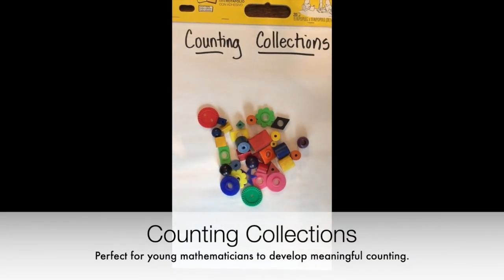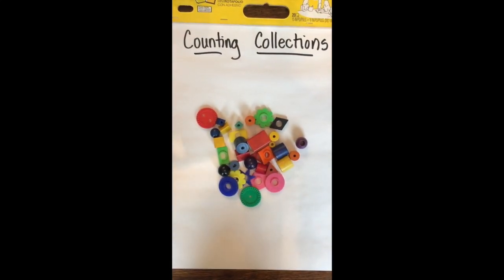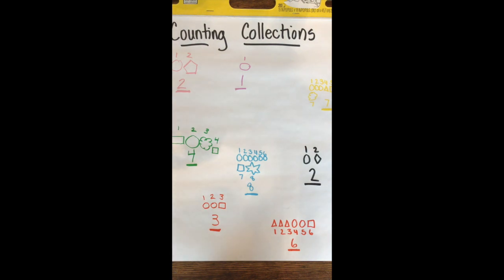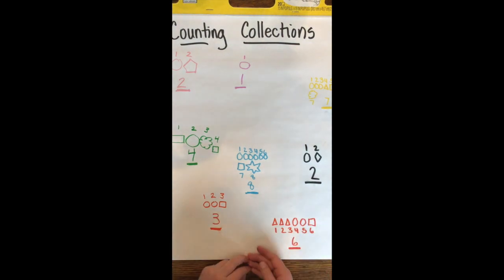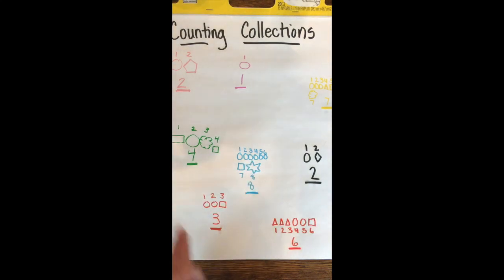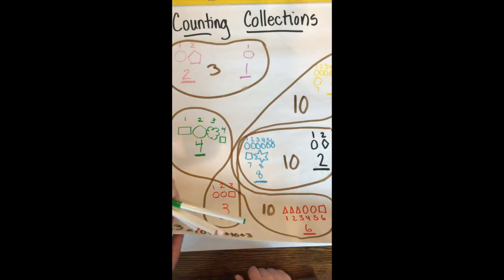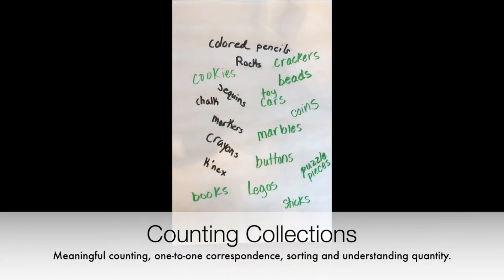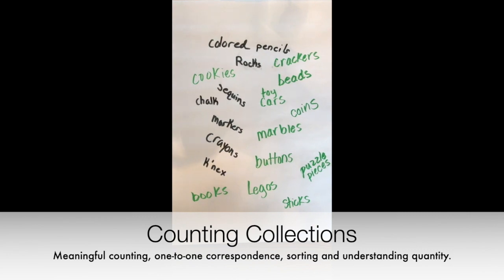Counting Collections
Counting collections are a great way to cover lots of important kindergarten and first grade math concepts.  They're also fun!  This video will walk you through how you can create a counting collection with your child and some important math questions to ask.